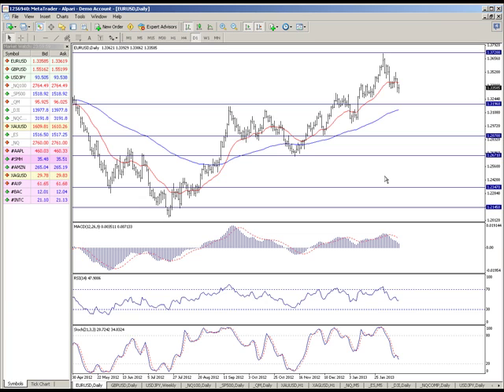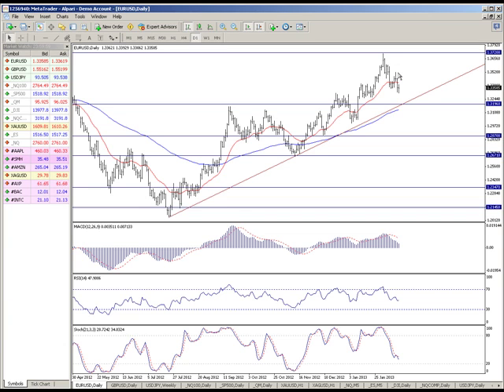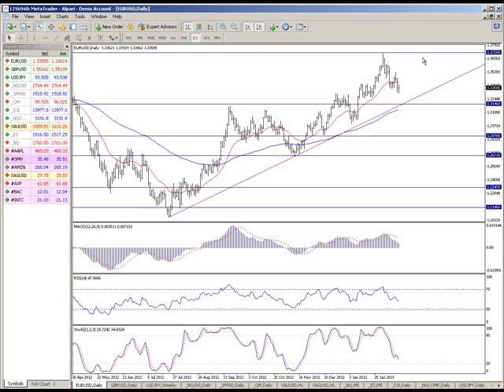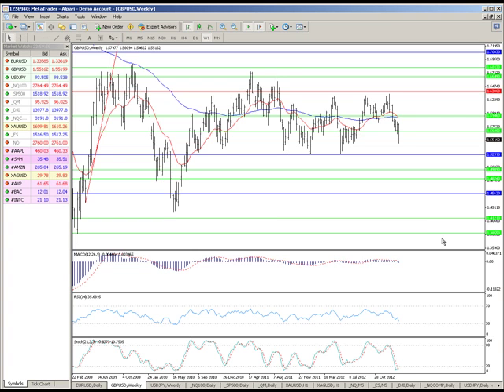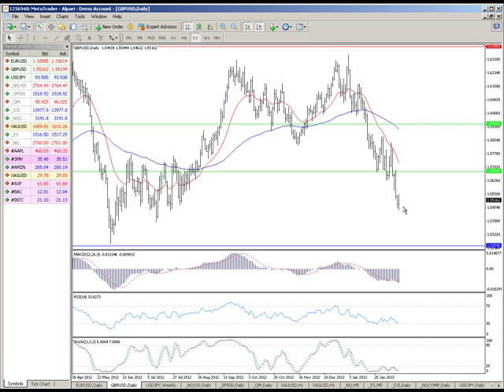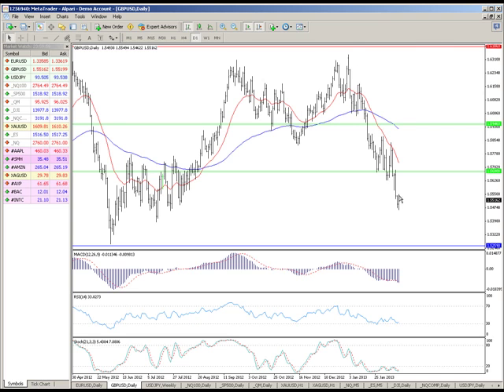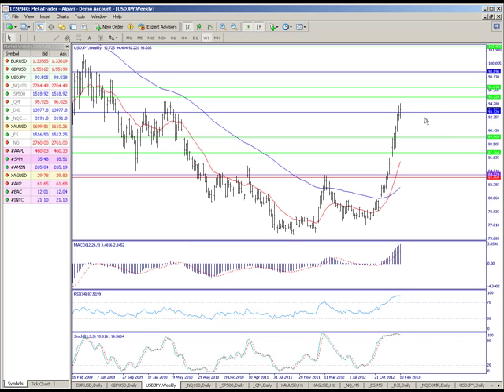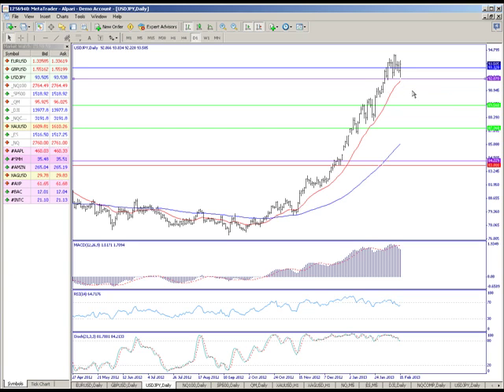Forex Trend Analysis - Feb2013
In this video Alexander Nikolov shares his thoughts on the Short-Term and Medium-Term outlook on major forex pairs. He also discusses some of his recent trading strategies.